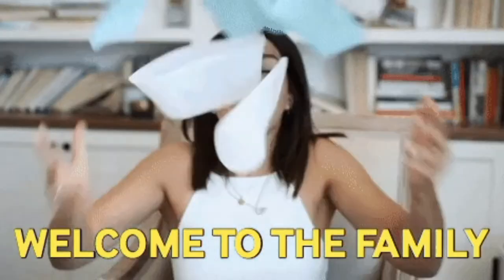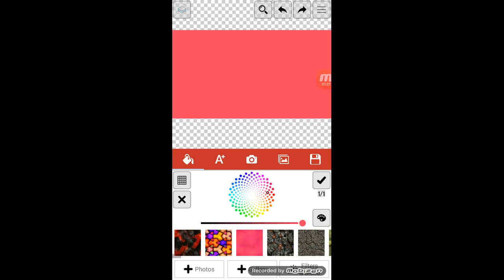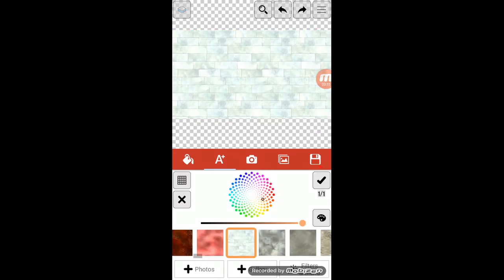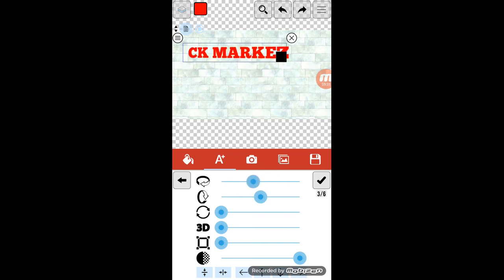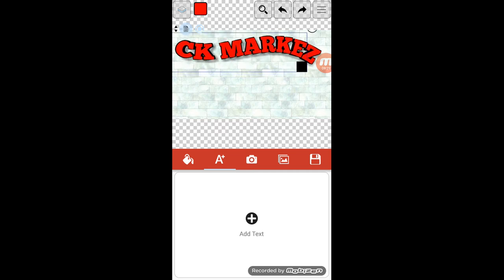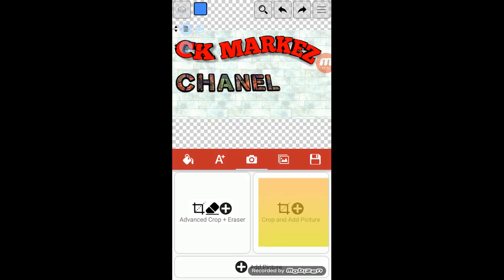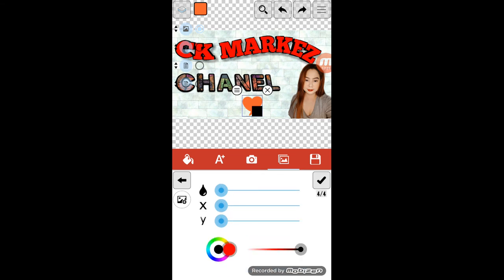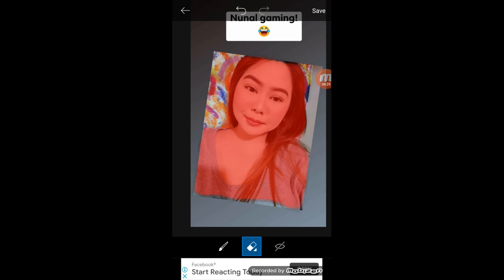How to make Youtube Thumbnail l Android l 2020 TUTORIAL